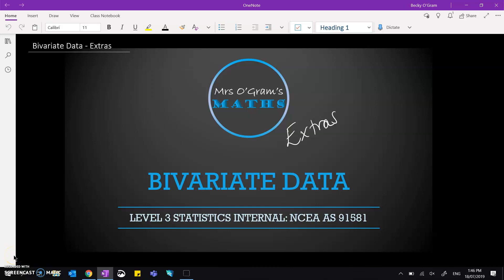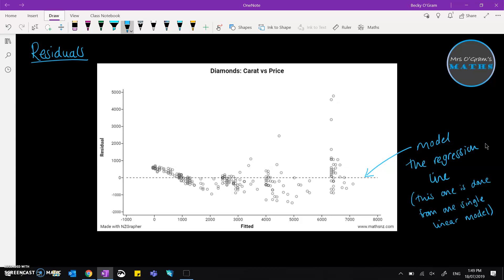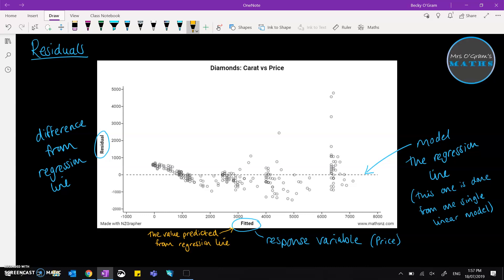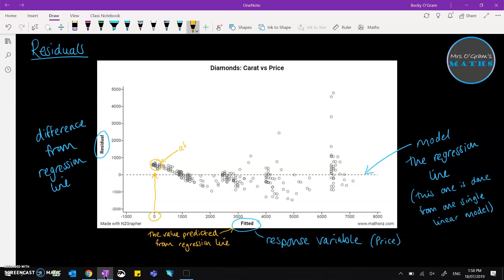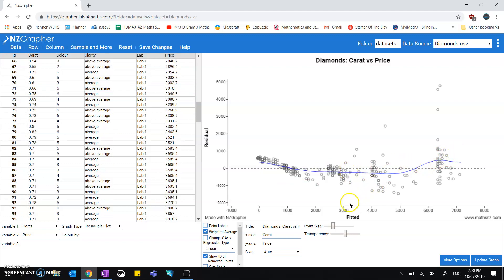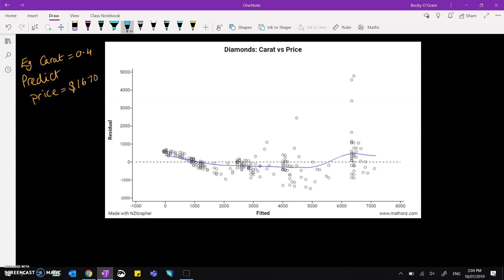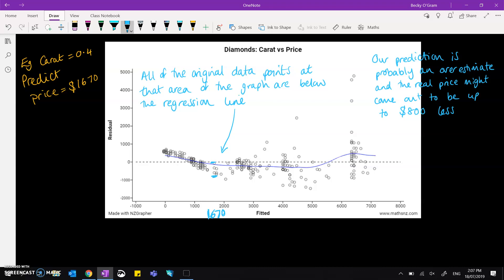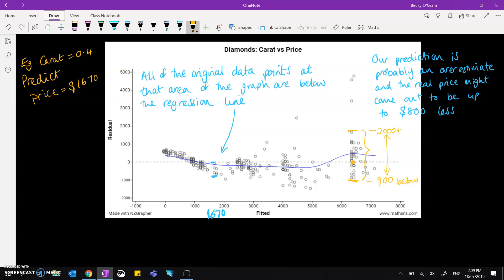Bivariate Data - Extras: Residuals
How to use the residuals graph to analyse the fit of the data with the model chosen